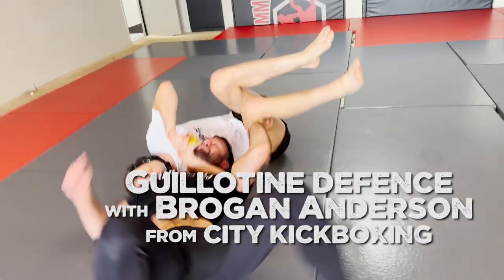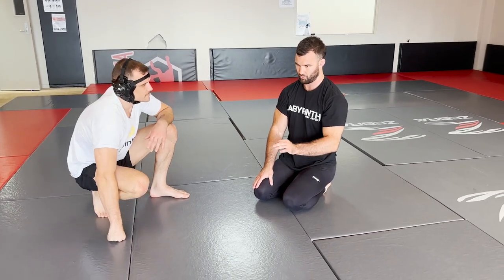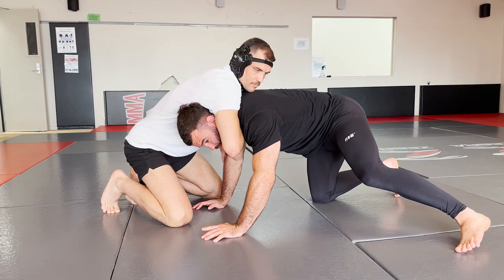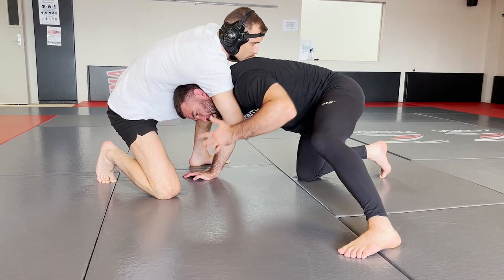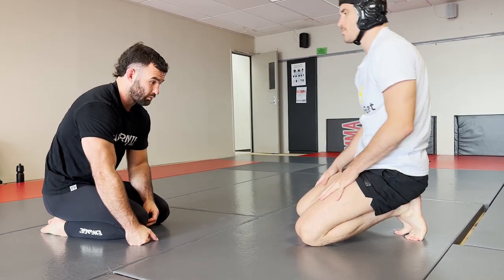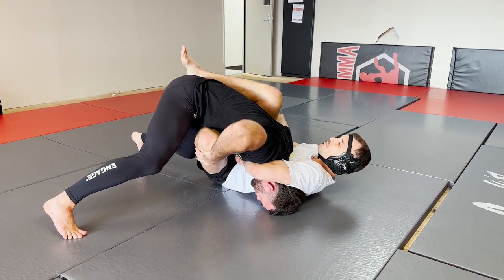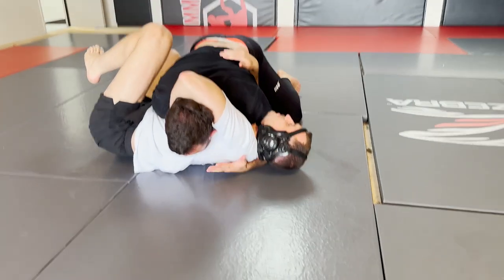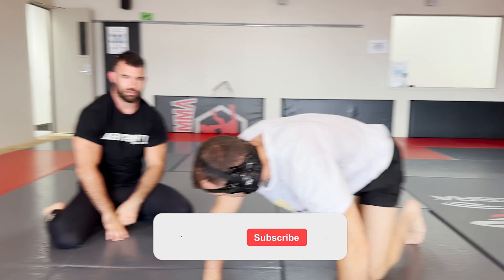Guillotine Defence w Brogan Anderson Pt. 1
In this video Brogan Anderson (aka the arm collector) breaks down 2 guillotine escapes that you need to have.

Not only are will these escapes get you out of trouble, they'll give you the advantage over your opponent

Knowing multiple guillotine escapes in MMA is important for a few reasons:

Avoiding Submission: Guillotine chokes are a popular submission in MMA, and being caught in one can result in a quick loss. Knowing multiple escapes can increase your chances of avoiding the submission and potentially turning the tide of the fight.

Defence Against Wrestlers: Many wrestlers use guillotine chokes as a counter to takedowns. If you are able to escape from a guillotine choke, you can discourage your opponent from attempting this move in the future.

Offense: Knowing how to escape a guillotine can also give you the confidence to attempt your own guillotine chokes. This can be a valuable tool in your offensive arsenal.

Overall, being proficient in guillotine escapes can give you an advantage in both offense and defence in MMA.

In the next video we'll show you how to put these 2 together and set a trap to achieve a dominant position

Chapters
0:00 Introduction
0:55 First guillotine escape
2:28 Secondary guillotine escape

Ben "The Blade" Johnston became the WBC Muay Thai Light Heavyweight Champion in October 2018. Since then, he's been helping his students at TFC achieve their goals whether it's to get fit, have their first fight or compete for a world title. He spends most of his time training the TFC fight team and training in Boxing, MMA, and BJJ. You can also find him on Youtube sharing his knowledge and experience with a wider audience.

The Fight Center is one of the most reputable Muay Thai gyms in Brisbane. We offer Muay Thai for beginners, as well as other systems such as boxing, BJJ and MMA.